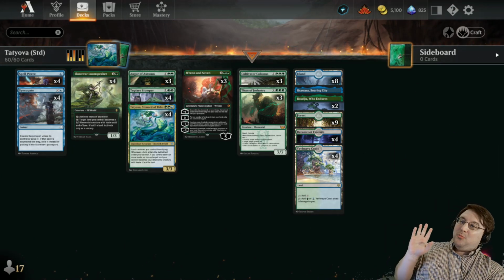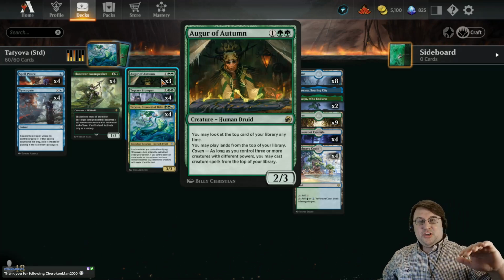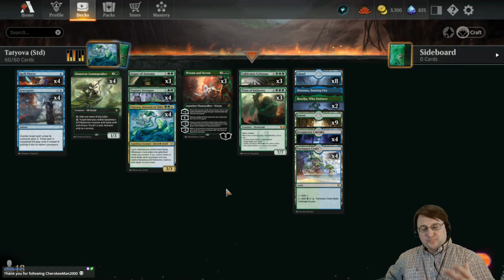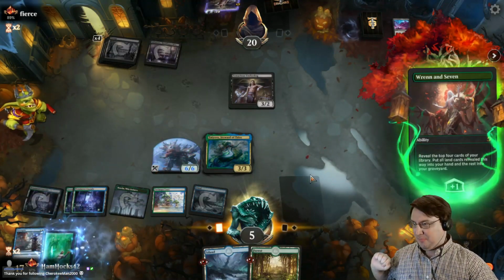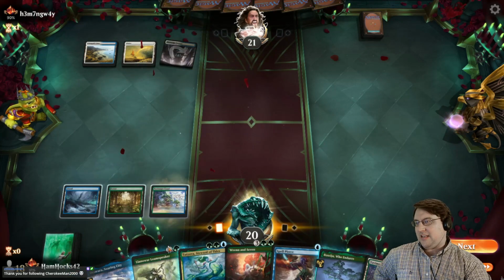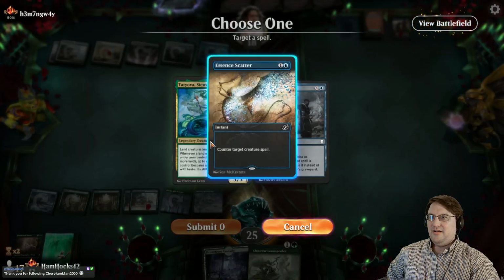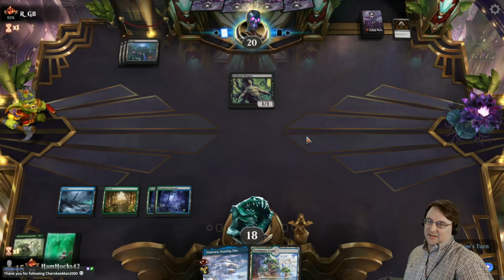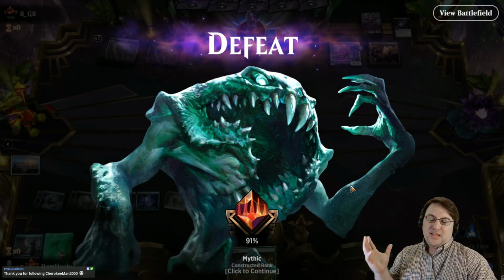Simic Ramp in Standard ft. Tatyova Steward of Tides!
That's right! We're combating the Mono Black menace with Simic Ramp of all things! Just when you thought the landfall mechanic rotated out of Standard, Tatyova Steward of Tides showed up to bring it back in super fun fashion. The deck is made up of cards that aren't strictly as powerful as a lot of the meta out there, but the synergies are off the charts and a heck of a lot of fun.

Also, there is a knocking sound at the end of game 1 - I apologize for that. My desk is close to my front door and a package arrived for me just at that moment.

Deck
4 Tatyova, Steward of Tides (DMU) 222
8 Island (HBG) 296
9 Forest (HBG) 308
3 Cultivator Colossus (VOW) 195
4 Topiary Stomper (SNC) 160
3 Augur of Autumn (MID) 168
3 Wrenn and Seven (MID) 208
4 Dreamroot Cascade (VOW) 262
4 Llanowar Loamspeaker (DMU) 170
4 Yavimaya Coast (DMU) 261
3 Titan of Industry (SNC) 159
2 Boseiju, Who Endures (NEO) 266
1 Otawara, Soaring City (NEO) 271
4 Syncopate (DAR) 67
4 Spell Pierce (XLN) 81

Chapters
00:00 Deck Tech
09:57 Game 1 v. Mono Black
16:41 Game 2 v. Azorius Control
21:21 Game 3 v. Gruul Aggro
24:12 Game 4 v. Mono Black